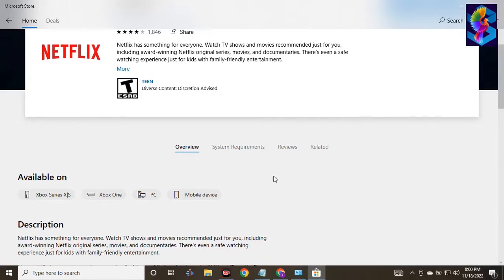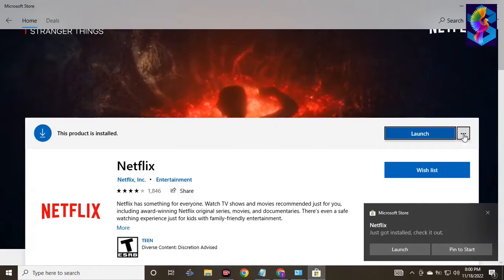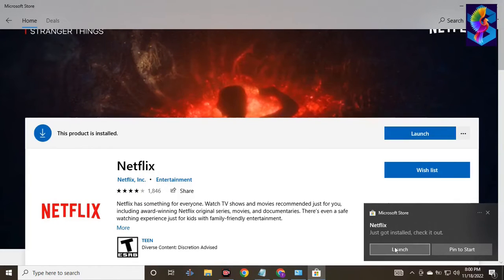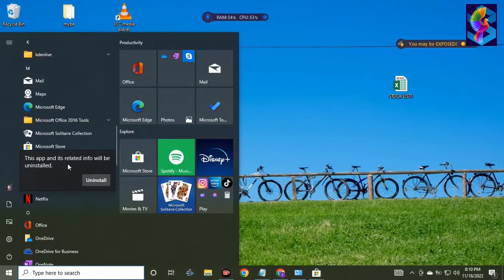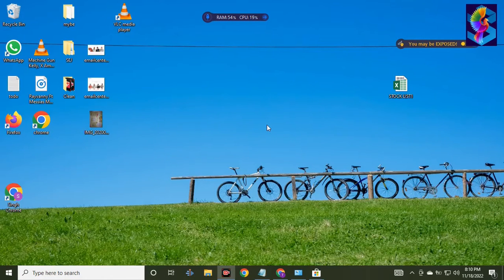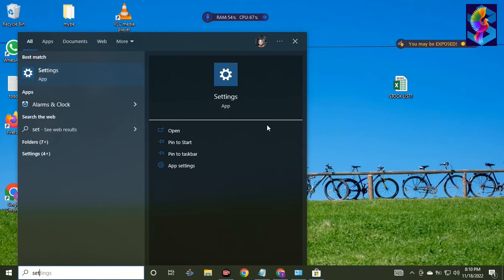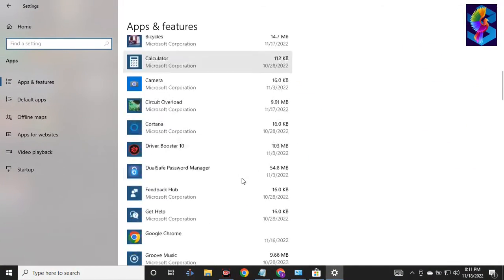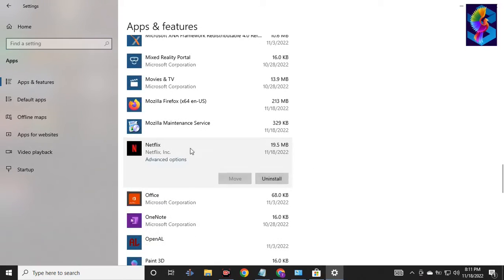Completely Uninstall any software from Microsoft Store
This Tutorial helps to How To Uninstall Programs from Microsoft Store in Windows 10 |  Fix Microsoft Office Software Problem.
How to completely Uninstall any software from Microsoft Store | Remove Software Completely

OTHER RELATED TOPICS:

How to Uninstall Built-in Microsoft Office in Windows 10
How to Uninstall Microsoft Office Home and Student 2010
How to Uninstall Microsoft Office Home and Student 2016
How to Uninstall Microsoft Office Home and Student 2019